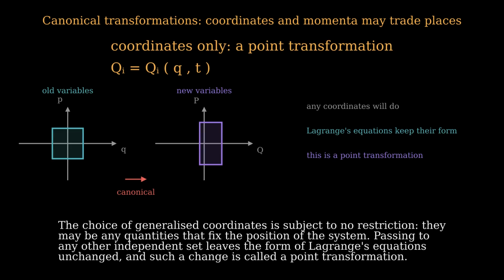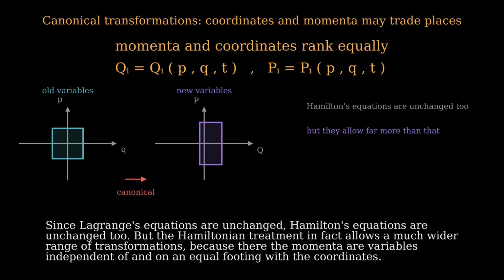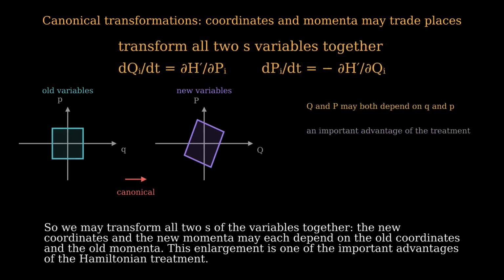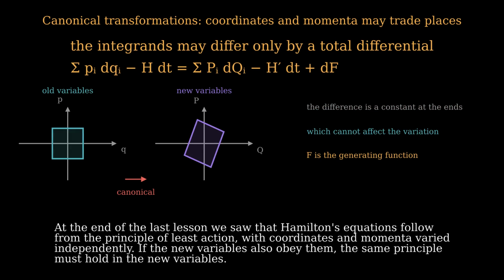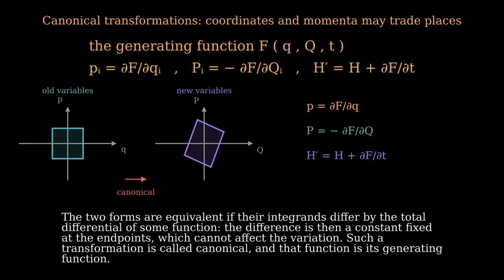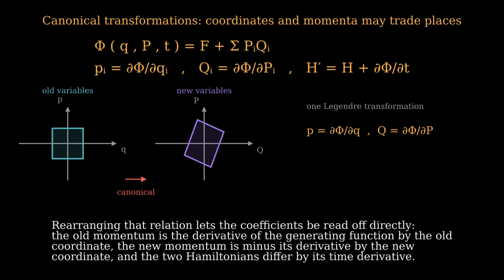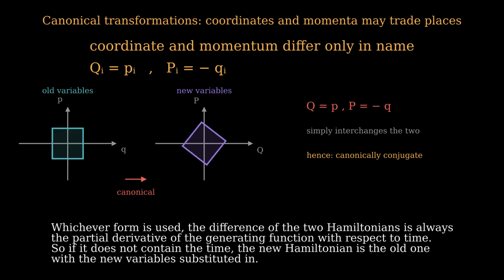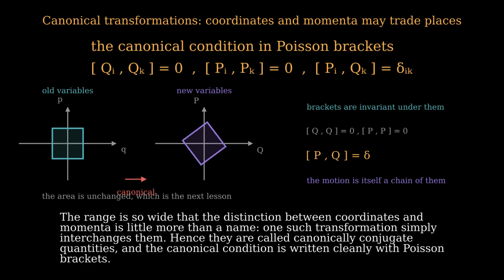Lesson 45 | Canonical Transformations: Coordinates and Momenta May Trade Places | Landau–Lifshitz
The choice of generalised coordinates is subject to no restriction: they may be any quantities that fix the position of the system. Passing to any other independent set leaves the form of Lagrange's equations unchanged, and such a change is called a point transformation. Since Lagrange's equations are unchanged, Hamilton's equations are unchanged too, but the Hamiltonian treatment in fact allows a much wider range of transformations, because there the momenta are variables independent of and on an equal footing with the coordinates. So all two s of the variables may be transformed together: the new coordinates and the new momenta may each depend on the old coordinates and the old momenta, and this enlargement is one of the important advantages of the treatment. Not every such transformation keeps the equations in canonical form, however. Hamilton's equations follow from the principle of least action with coordinates and momenta varied independently, and if the new variables also obey them, the same principle must hold in the new variables. The two forms are equivalent if their integrands differ by the total differential of some function, since the difference is then a constant fixed at the endpoints, which cannot affect the variation. Such a transformation is called canonical, and that function is its generating function. Rearranging the relation lets the coefficients be read off directly: the old momentum is the derivative of the generating function by the old coordinate, the new momentum is minus its derivative by the new coordinate, and the two Hamiltonians differ by its time derivative. Sometimes the old coordinates and the new momenta are the more convenient variables; one Legendre transformation gives a second generating function, whose derivative by the old coordinate is the old momentum and whose derivative by the new momentum is the new coordinate. Whichever form is used, the difference of the two Hamiltonians is always the partial derivative of the generating function with respect to time, so if it does not contain the time, the new Hamiltonian is the old one with the new variables substituted. The range of these transformations is so wide that the distinction between coordinates and momenta is little more than a name: one of them simply interchanges the two, which is why they are called canonically conjugate quantities. Finally, Poisson brackets are invariant under canonical transformations, so the canonical condition can be written cleanly through the fundamental brackets, and the evolution of the system in time is itself a chain of such transformations.